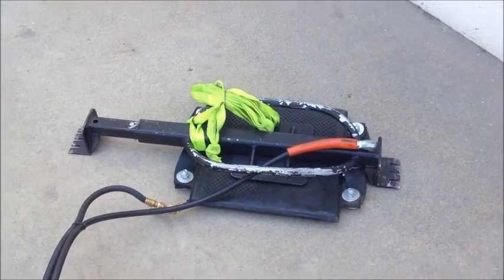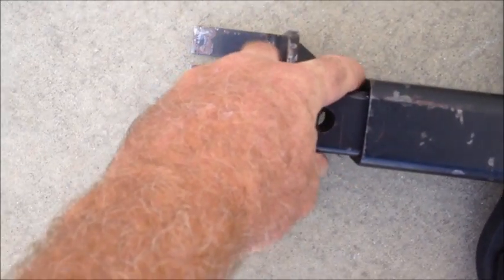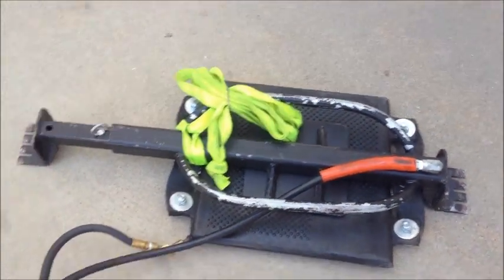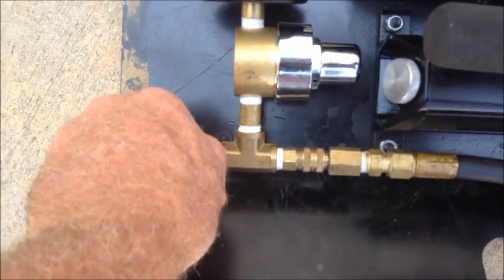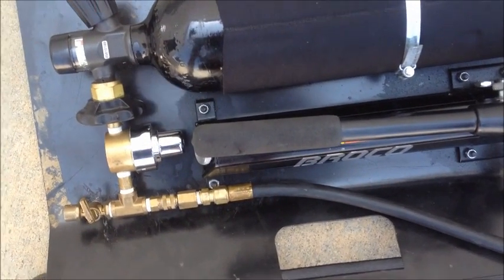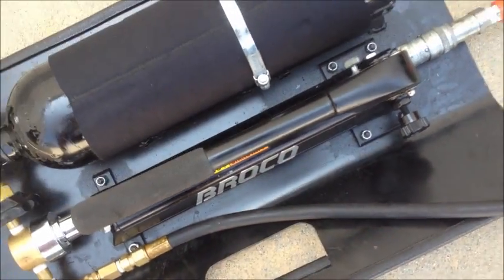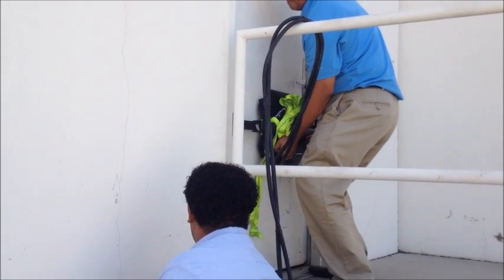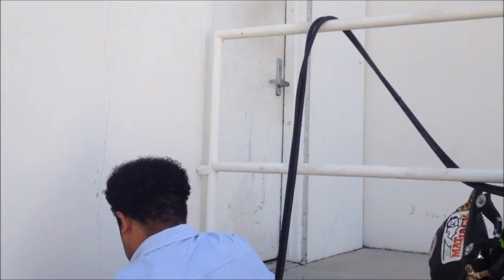Broco Rankin Door Blower Demo: The Best and Most Reliable Forced Entry Tool on the Market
An orientation to the components and basic operation of the Broco Door Blower forced entry system. Door Blower is for metal framed inward opening doors.